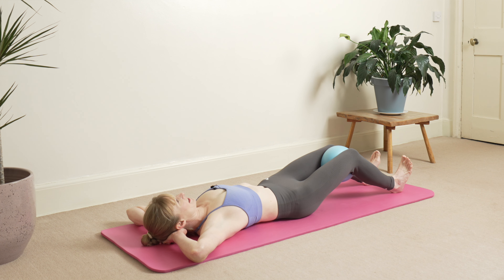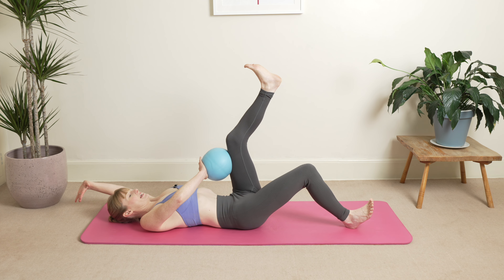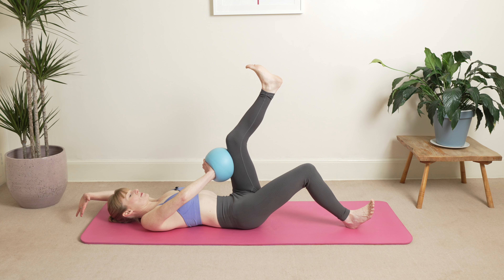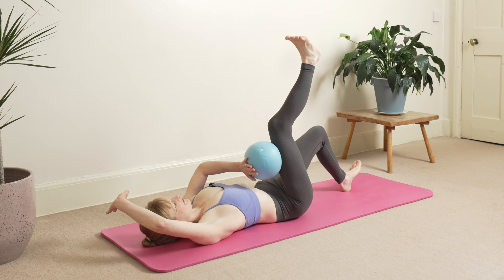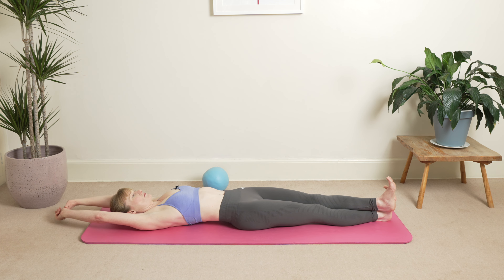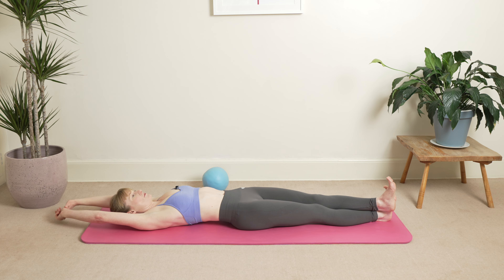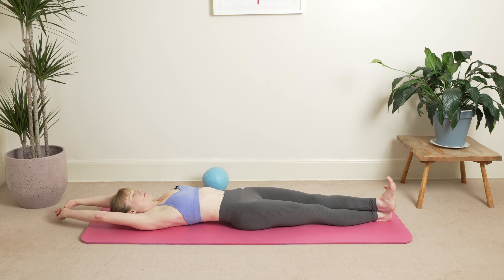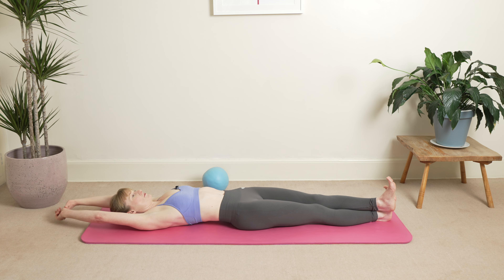Hypopressives Floor Flow | Strengthen and Lift your Pelvic Floor | 11 Minutes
Today's video is a very quick advanced floor flow, using a ball - you can leave the ball work out if you don't have one! Great for toning your pelvic floor and improving pelvic floor symptoms like prolapse and incontinence.

You need to be confident in your hypopressives breath work, foundational and advanced poses before trying this video as it's an advanced hypopressives sequence.

Take 11 minutes for your pelvic floor and enjoy this beautiful sequence of hypopressives poses with me.

Alice x

🎁 Hypopressives taster sessions: dip your toes in!

I have a free Beginners Playlist right here on YouTube! Watch the videos in order and get in touch if you need any help or want to book a taster.

📚Women are getting on average a 73% improvement in prolapse symptoms and quality of life scores through our Create Lift Programme®. Read our service evaluation for pelvic organ prolapse

🚀 Create Lift Programme® is our one-to-one proven hypopressives programme for pelvic organ prolapse and incontinence, designed by Alice, a former gynae nurse.

📞 Book a free 15 min call to see if the programme is a good fit for you.

✨ Hypopressives Practice Resources:

📆 Hypopressives Calendar Club  🚀 Get a FREE monthly calendar where we choose your daily practice flow for you. Simple click on the day and it'll take you to the right video on my YouTube channel.

🌈 Training for Women's Health Physiotherapists:

Hypopressives in Your Pocket® is a pocket sized 1-day training to get you set-up ready to teach the basics. We've been delivering this within the NHS and to private physios in the UK, Dubai and Australia, and have received brilliant reviews.